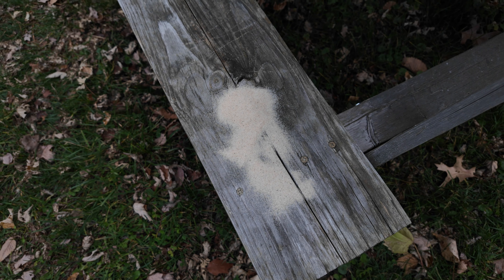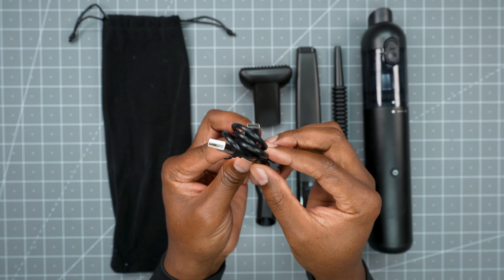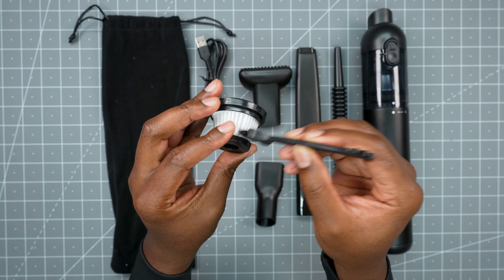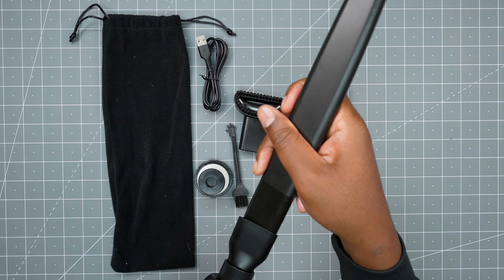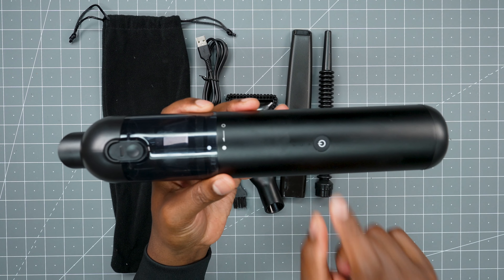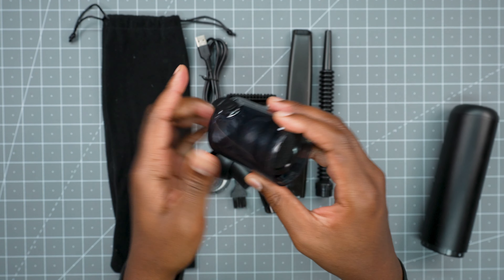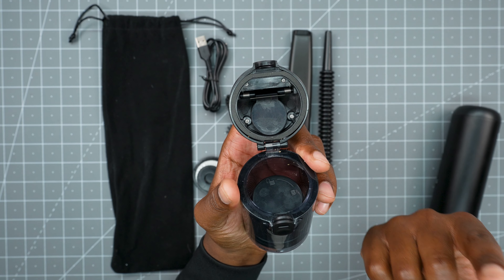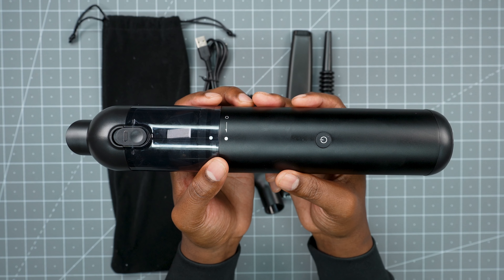Portable Handheld Vacuum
Introducing our powerful Portable Handheld Vacuum! Tackle dust, crumbs, and pet hair effortlessly with this compact yet mighty device. With a lightweight design and ergonomic grip, it's perfect for home, car, or office use. Say goodbye to messes and hello to convenience. Your quick cleanup solution is just a click away